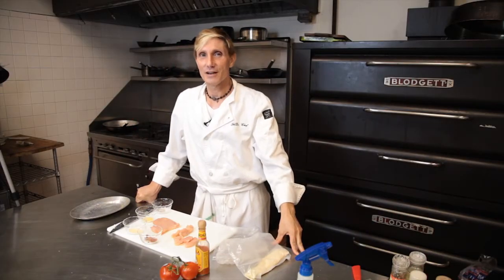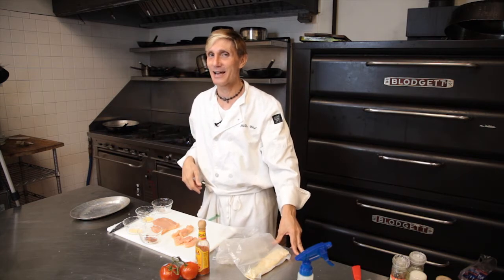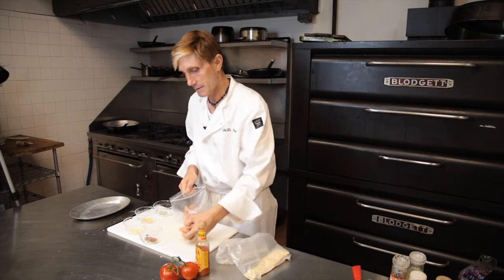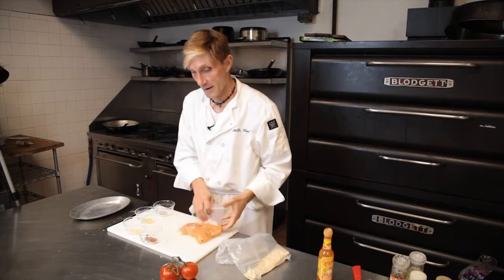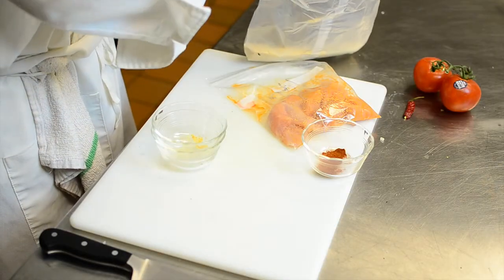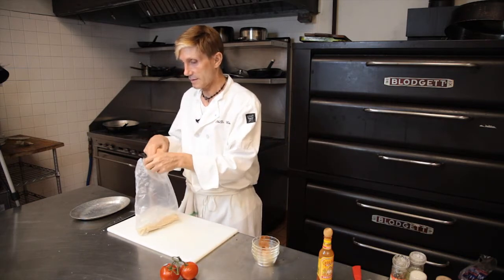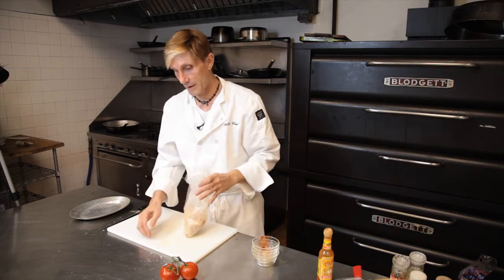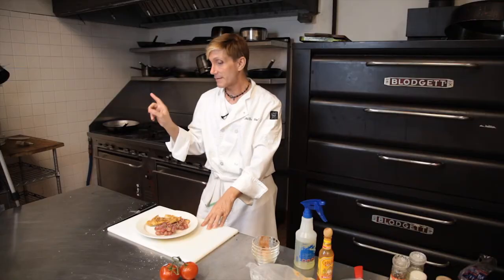Healthy Buffalo Chicken Tender Recipe : Quick Meals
Not all buffalo chicken tenders are going to be unhealthy. Learn about a healthy and delicious buffalo chicken tender recipe with help from an all natural and organic personal chef in this free video clip.

Series Description: Cooking breakfast, lunch or dinner doesn't have to be the most time consuming thing you try to do all day. Learn about different types of meals that you can prepare in a snap with help from an all natural and organic personal chef in this free video series.